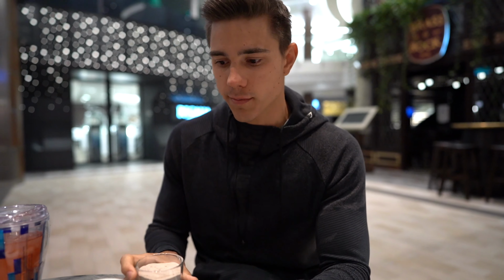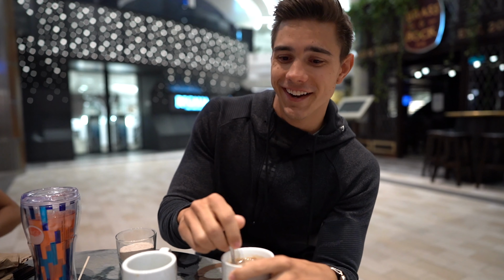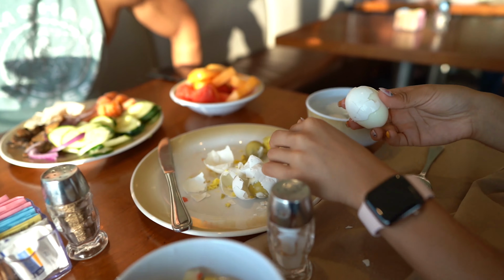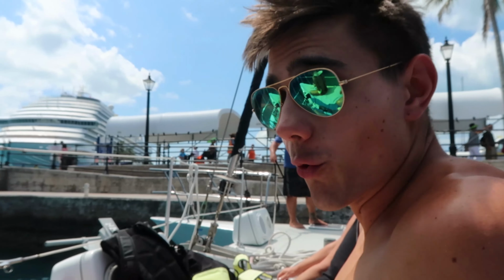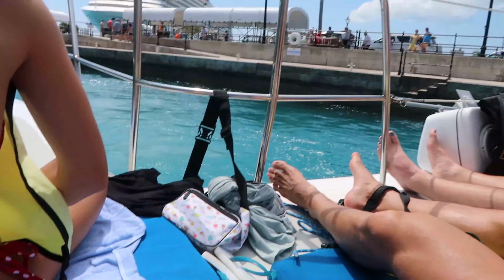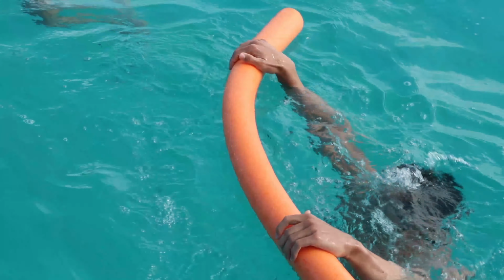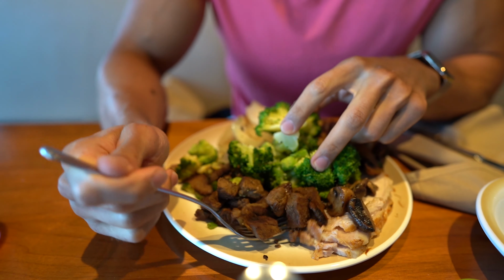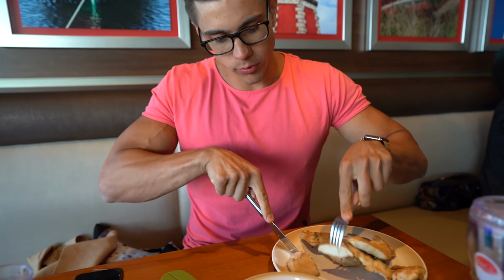FULL DAY OF EATING ON A CRUISE SHIP PART 2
Coaching Application: Hejnasty.com/coaching

PEScience.com (use "KEVIN" at checkout to save yourself 15%!)

- My favorite protein = Frosted Chocolate Cupcake

- My preworkout = High Volume and Prolific

- Best tasting protein bar in the game (white chocolate raspberry)

- Alphamine as my stand in for a Monster/Rockstar